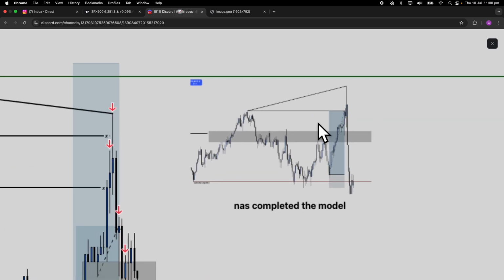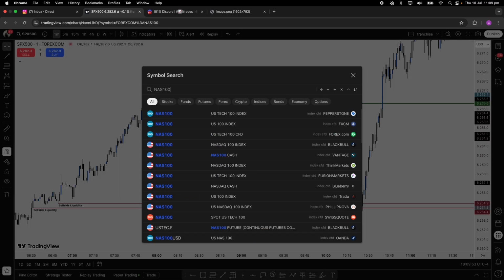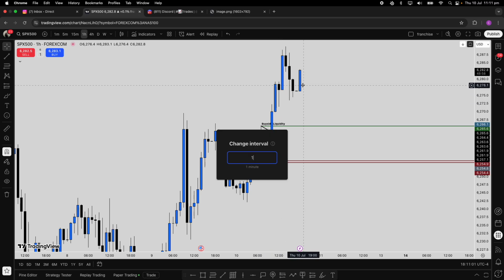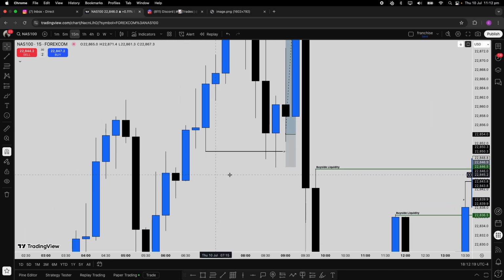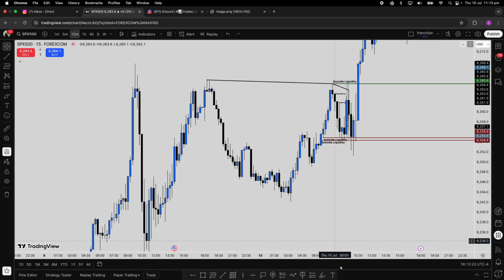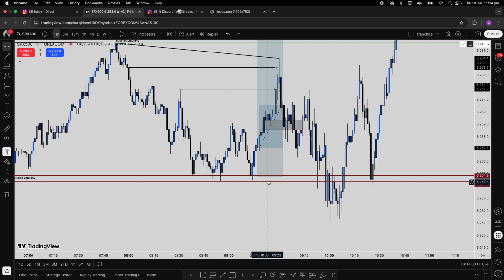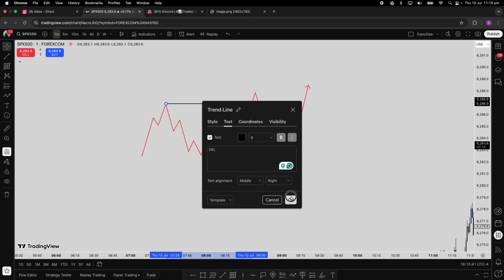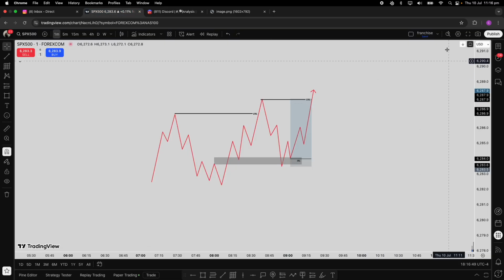Executing Longs In A Market Maker Buy Model │ Advanced Lectures / Jul '25 │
ERL-IRL. Then IRL-ERL